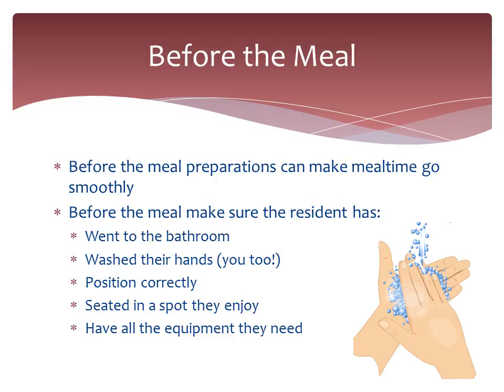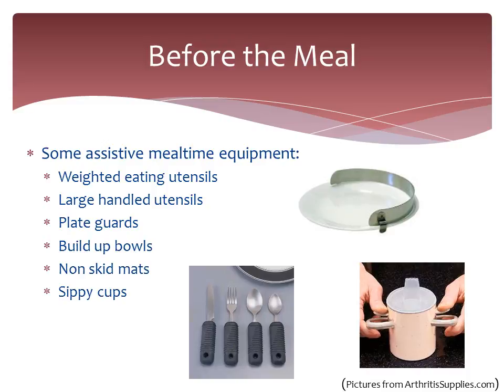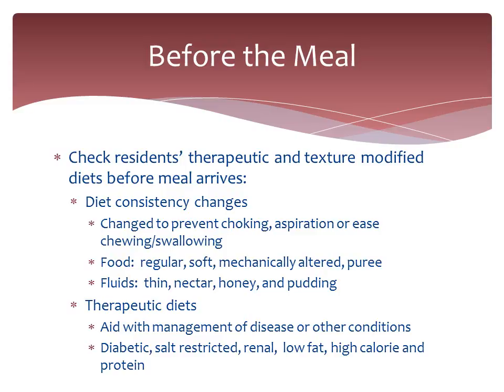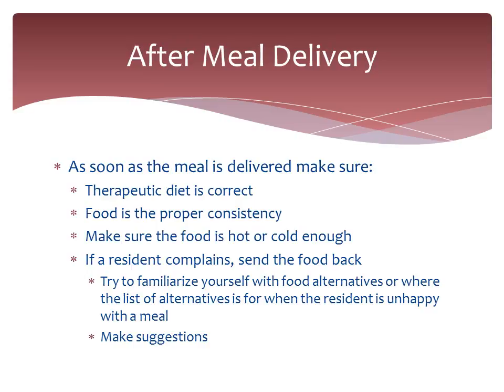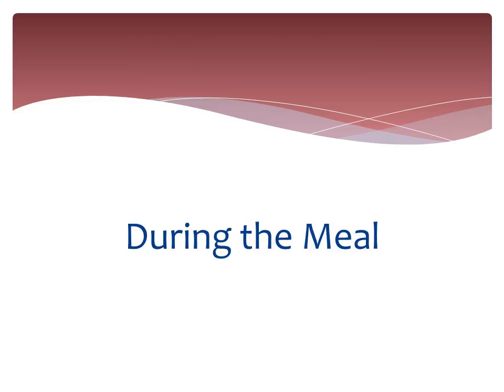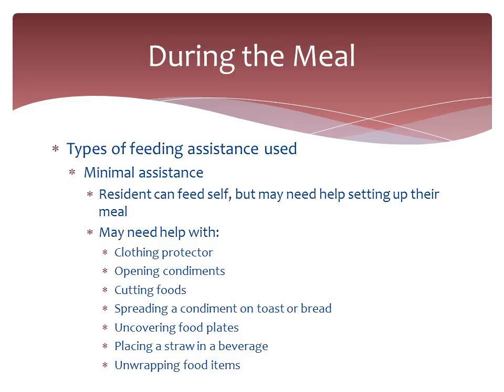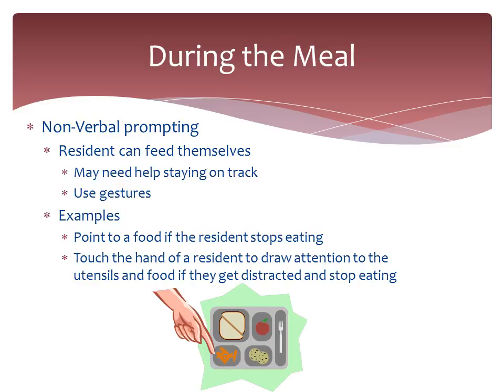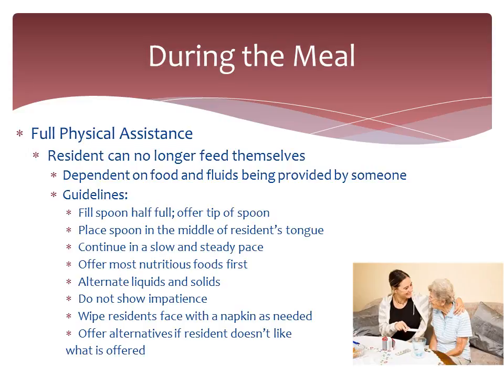Module 3 Part 1